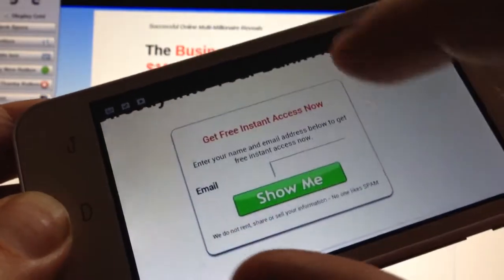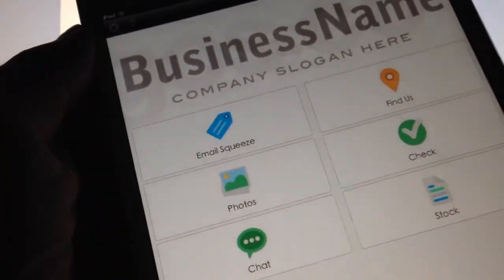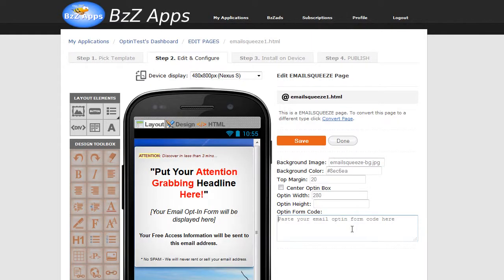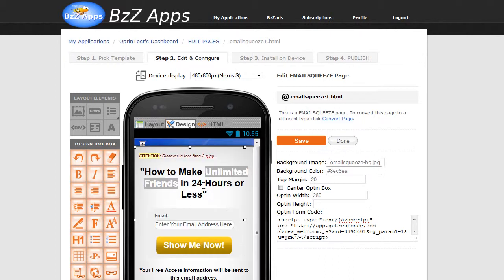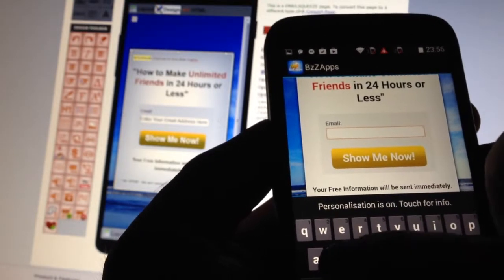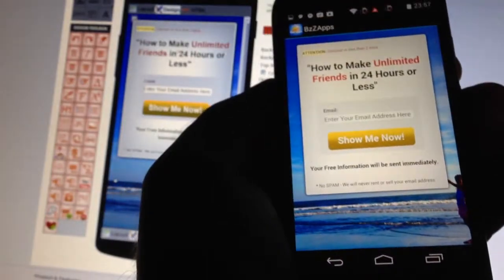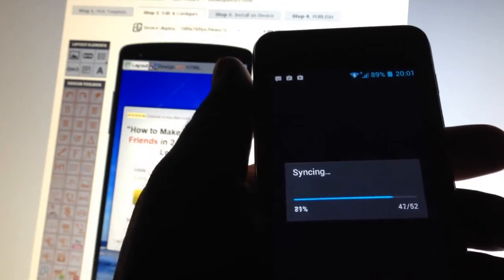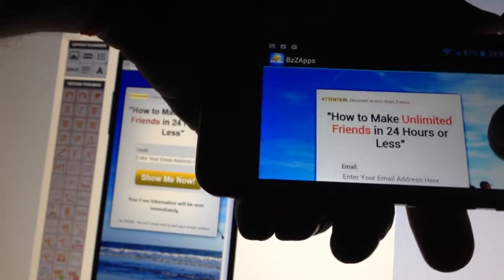Mobile Email Optin Form Squeeze Page Builder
How to build an email list using a mobile app and a commercial auto-responder service. Your mobile app could be a native Android app,  iPhone app, iPad app, Amazon Kindle app or even a Web app.

Most people, most of the time, access the Internet with a mobile device. So you need an optin form that looks good on mobile. You also need to send them to a page that looks good on mobile.

The problem with most commercial autoresponders such as Aweber, Getresponse, Mail Chimp etc. Is the email optin form doesn't look good on a mobile device or is extremely complicated to set up.

Most landing pages or email squeeze pages aren't designed for mobile. While they look great on a full size monitor, they're ugly and unusable on a smart phone.

What you really want is a high converting squeeze page that looks good on all devices from smart phones to tablets to desktop computers as well. After the user has opted-in you should redirect your user to a mobile page such as a page of a mobile Web App.

Squeeze page and landing page builders will normally set you back around $100 and some may cost more that $100 per month. And yet the yet these landing pages are often not at all suitable for mobile use. As a result, you may be losing more than half of your traffic because your page is too slow to load or is unusable on a mobile device.

Now there is another alternative to expensive and out dated landing page builders. You can now build your landing pages and mobile squeeze pages inside the BzZApps app builder.

The new EmailSqueeze page type has been built from the ground up to be mobile friendly and look stunning on any mobile device, no matter the screen size. From the smallest Android phone to the highest resolution iPad.

You can use an EmailSqueeze page inside a native Android or native iOS app or was the landing page for a Web app

An email squeeze page or opt-in form is an essential component of any any marketing strategy and this is especially true for building relationships with your prospects and customers, who almost all are using mobile devices on the Internet throughout the day.